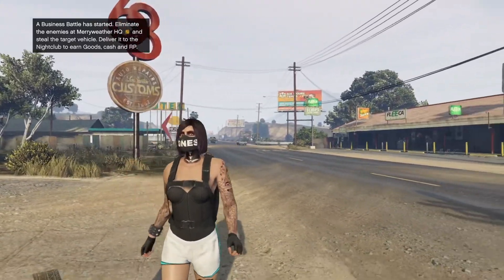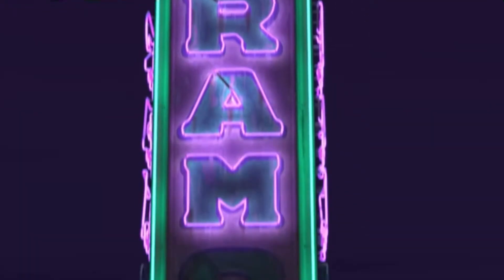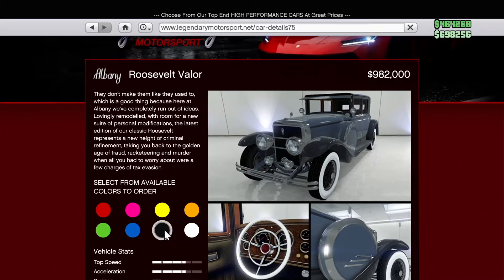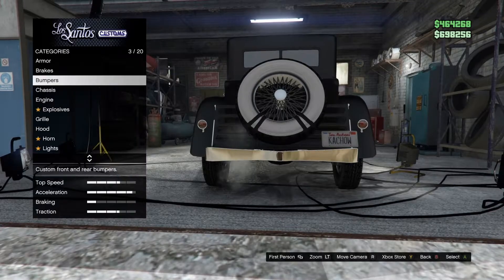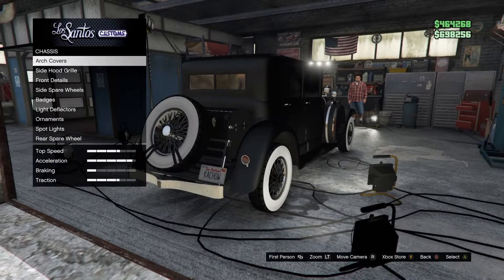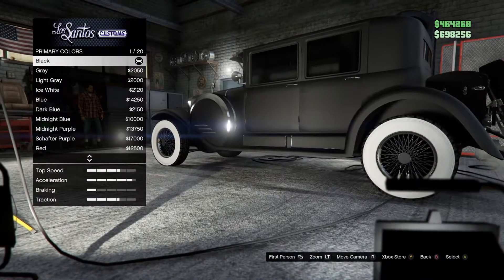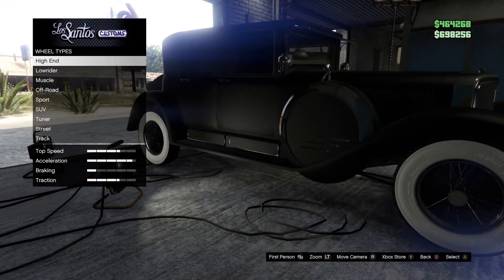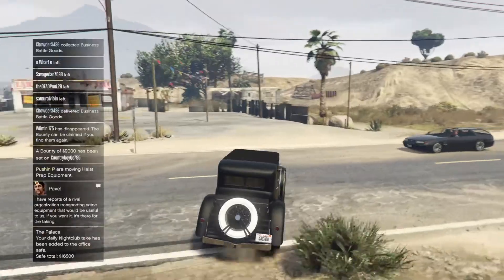How To Make Lizzie (CARS) On GTA 5 | Hana x Bana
Xbox Gamer Tag → Hana x Bana